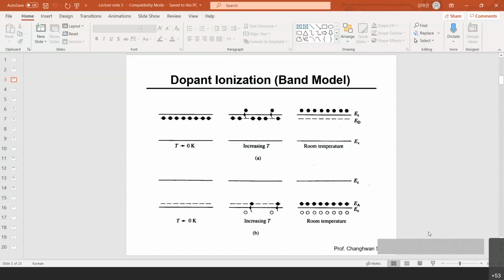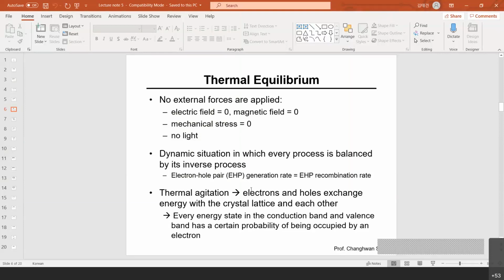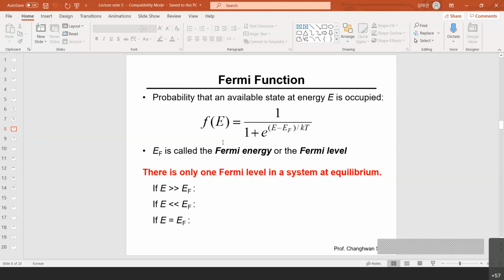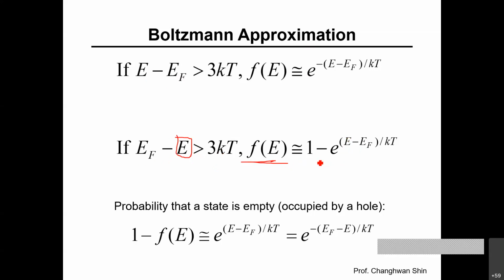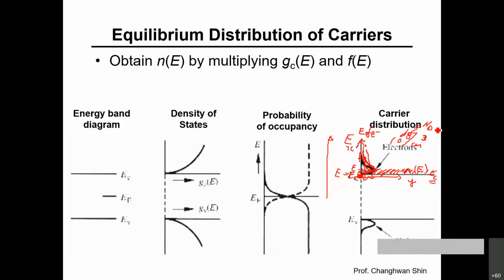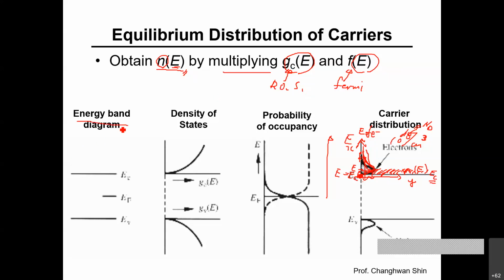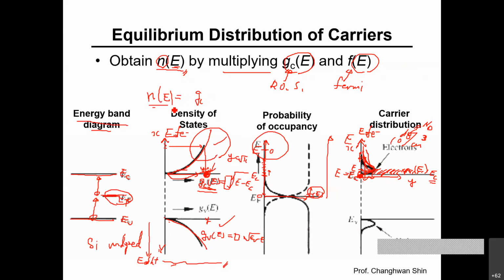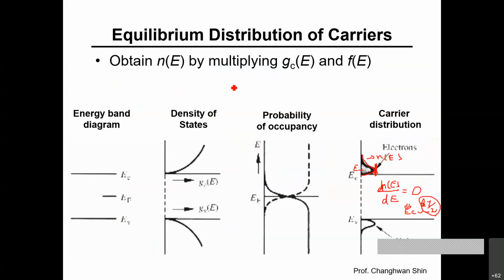Introduction of Solid state physics week 4 part 1